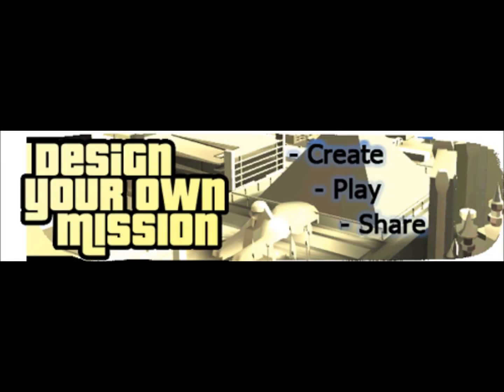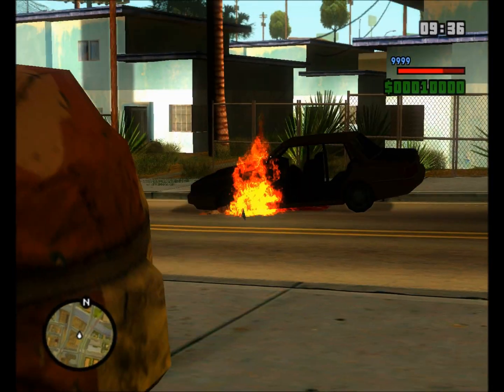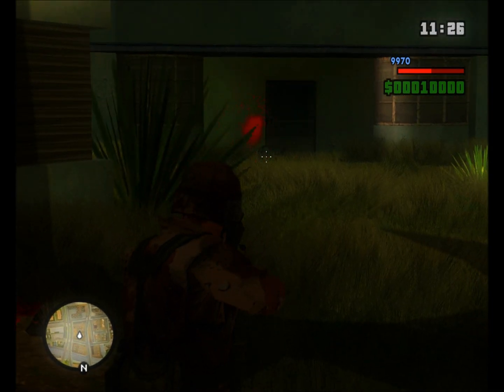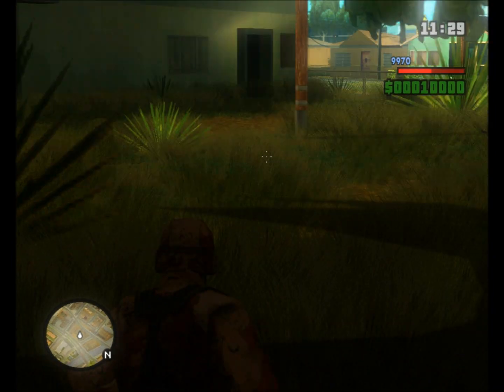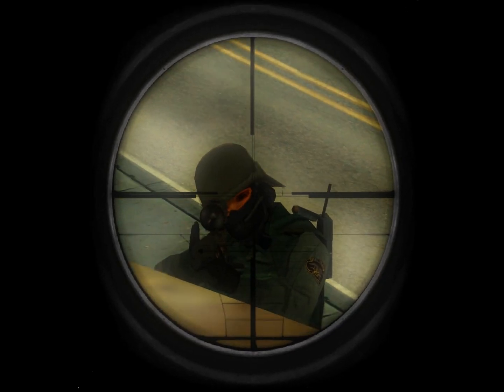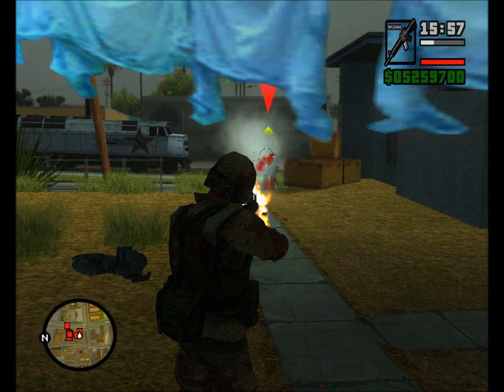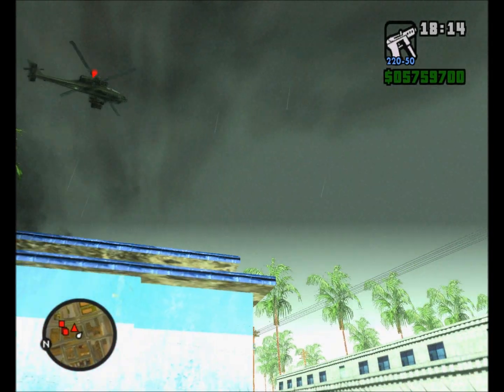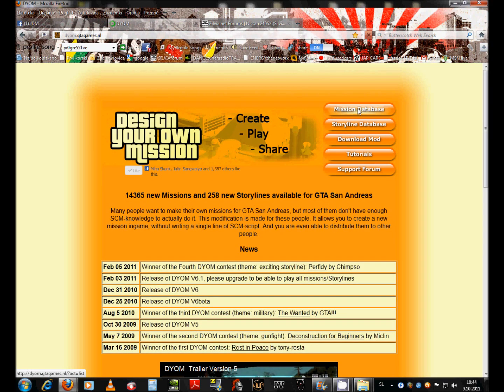GTA SA - Battlefield Ban Town v2 (DYOM trailer)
This is a trailer of a new dyom mission designed by me called Battlefield - Ban Town (version 2)

INSTALLATION!

2. choose&download DYOM (cleo mod) i recomanded V5.0 version from Oct 30 2009.

4. put the downloaded file to: Documents\GTA San Andreas User Files

5. start new game & play the mission. its very hard, but enjoy anyway!